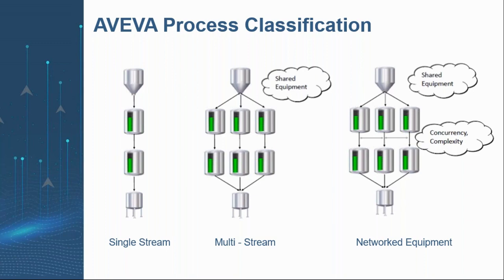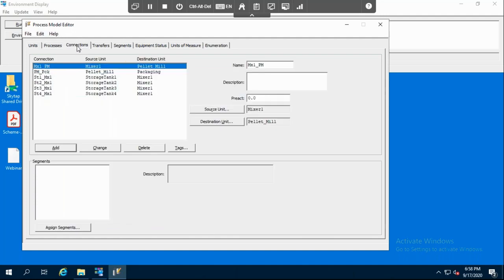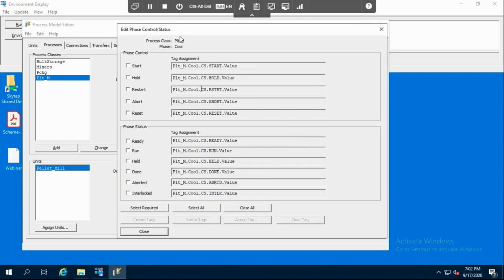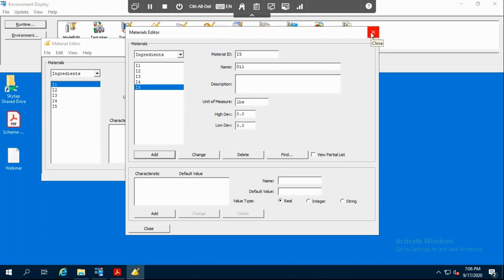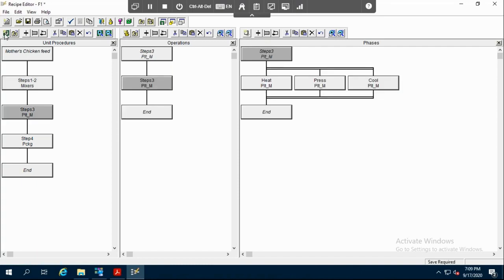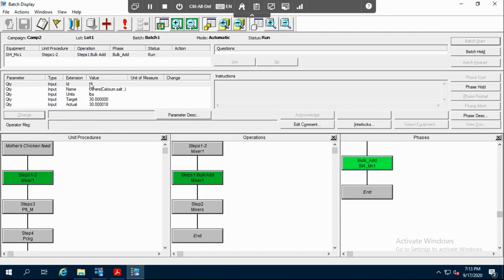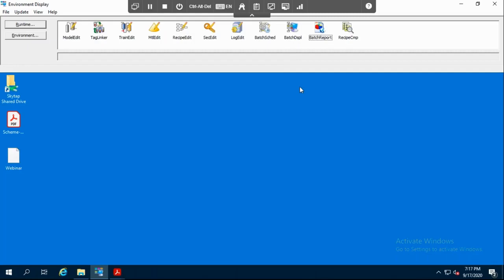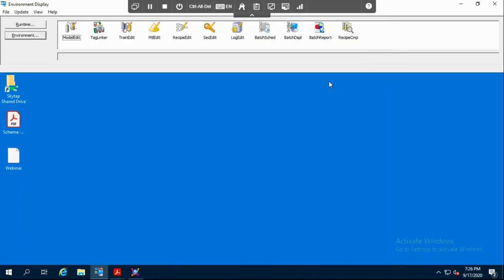AVEVA Batch Management Technical Webinar Recording